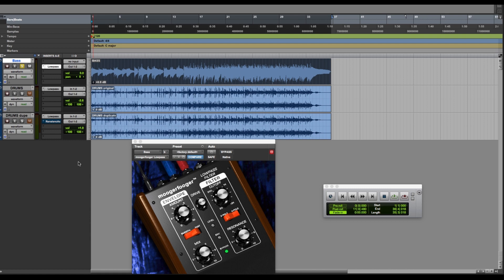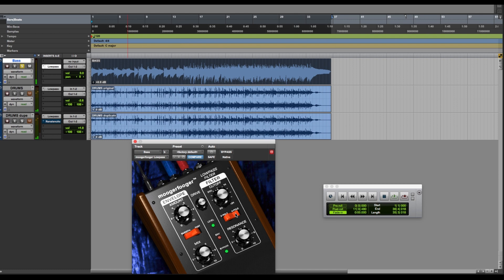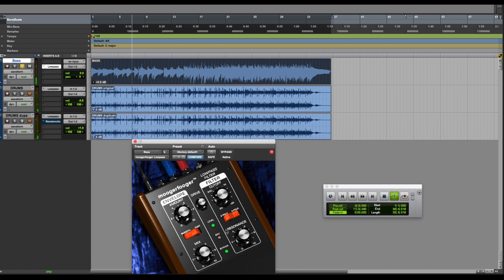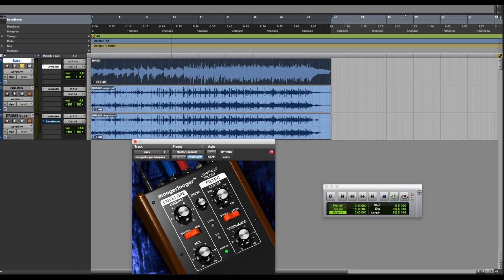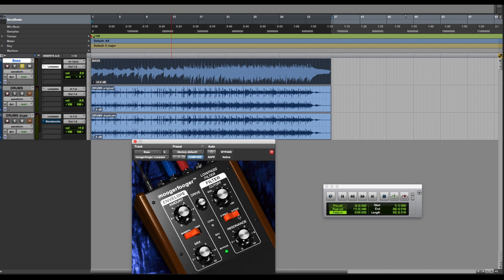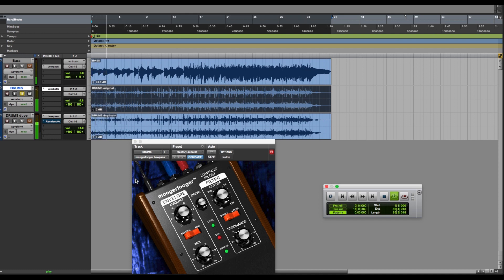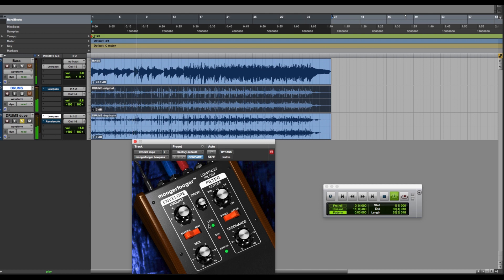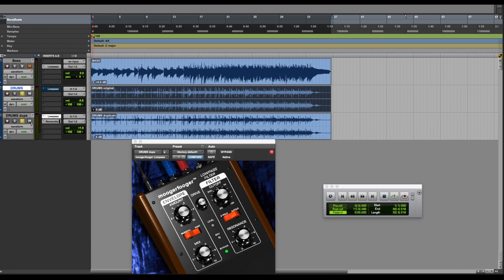MoogerFooger MF101 - Lowpass Filter Plug-In demo tutorial: (Bob Moog / Bomb Factory)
Here is a basic overview of the Filter pedal Plug-In (from Bomb Factory) and its operations. I break down each function and explain it simply, then run through audio demos. Finally, we have demonstrations using all the controls interacting.

Each example shows you a slightly different option you can use with your own projects.